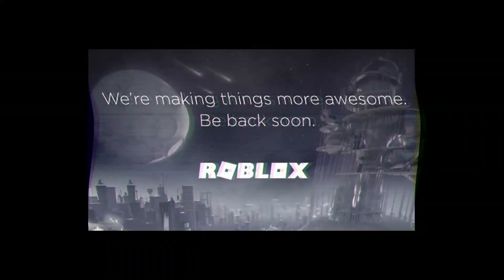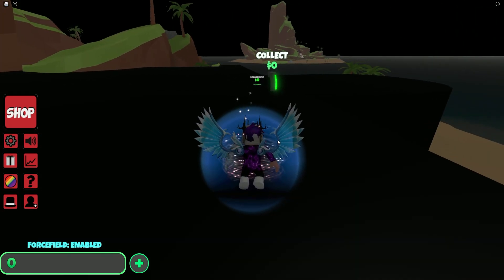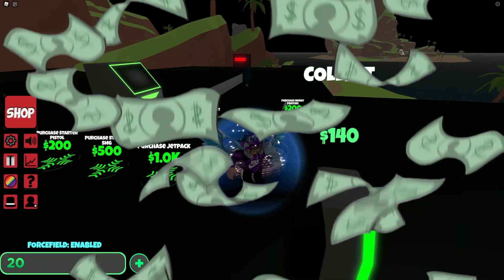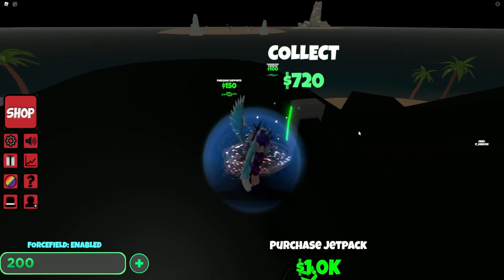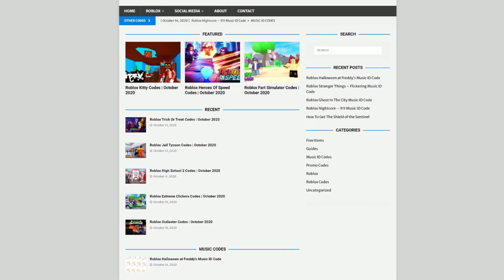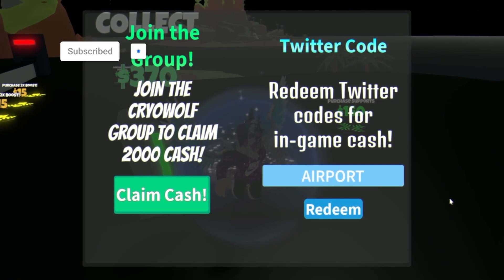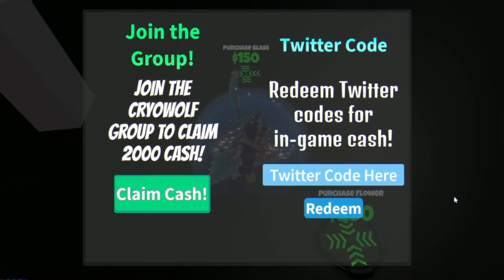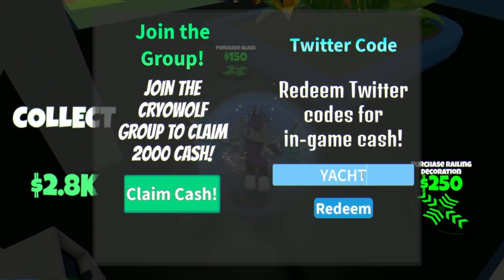(2022) ALL *NEW* SECRET OP CODES In Roblox Evil Genius Tycoon Codes!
In this video I will show you ALL Evil Genius Tycoon CODES on Roblox! The NEW codes will give you rewards for Evil Genius Tycoon...